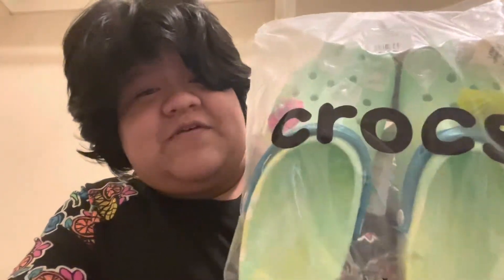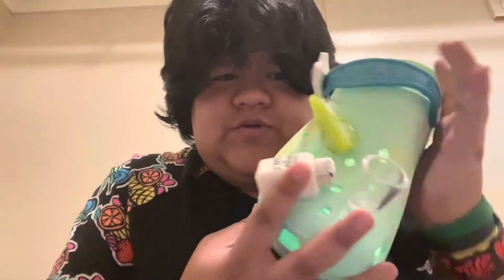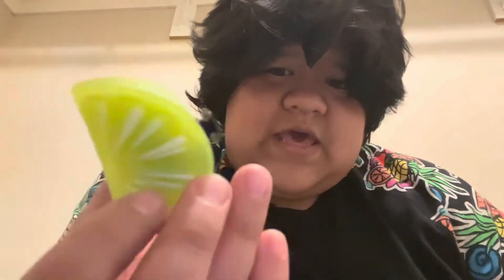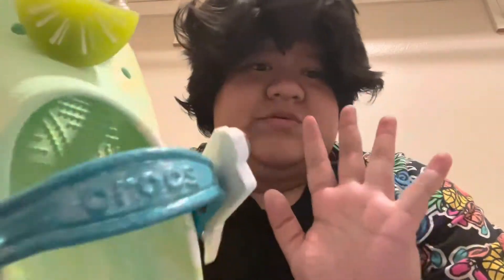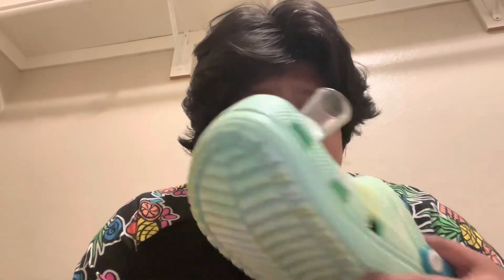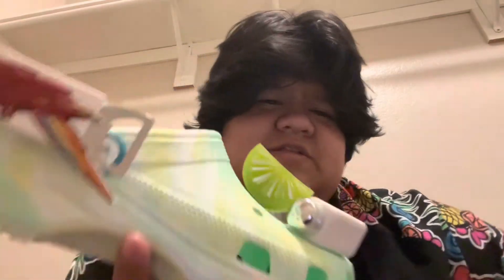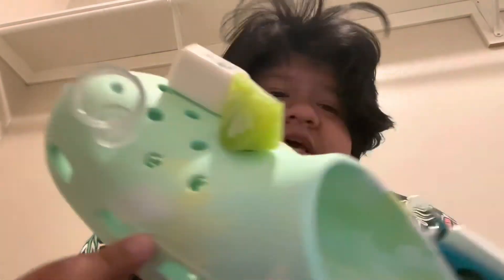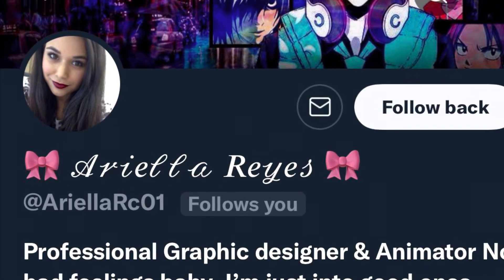Margaritaville Crocs unboxing! | Open mail with me!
This summer deserves some new gear! Got some mail today and we all know how we love watching unboxings! Crocs has done an amazing job with collaboration and im so happy to be a part of it!

Threads